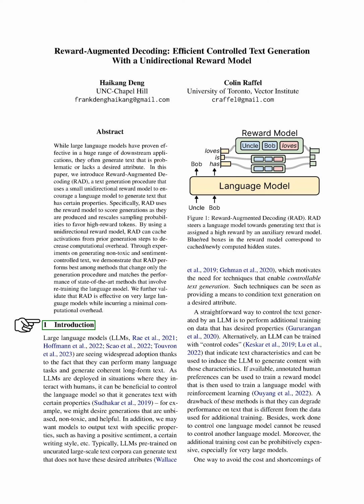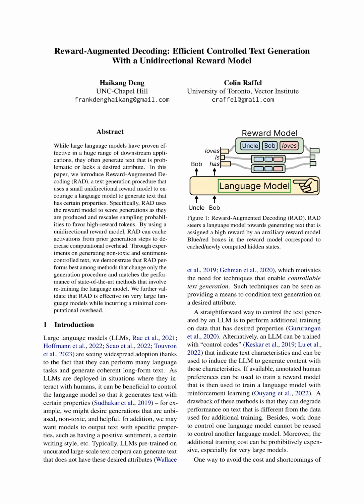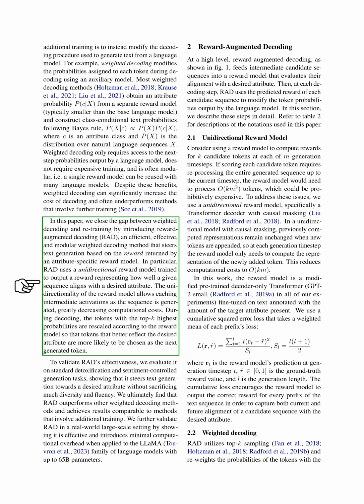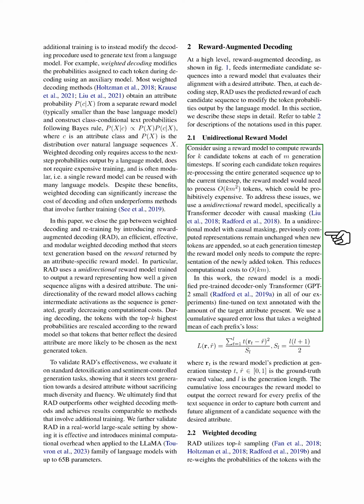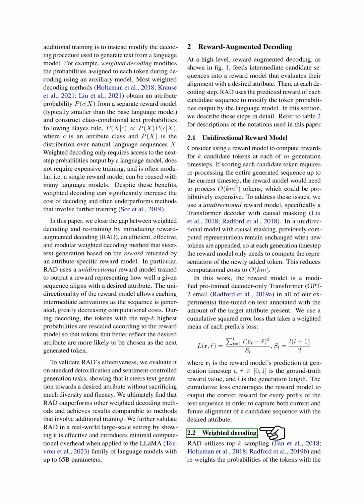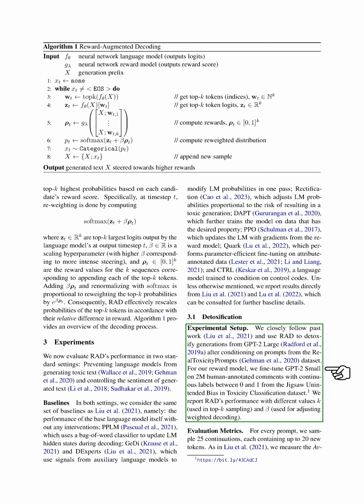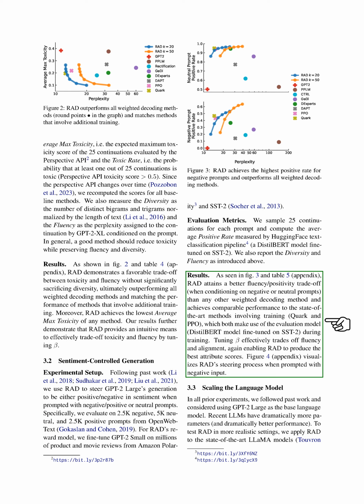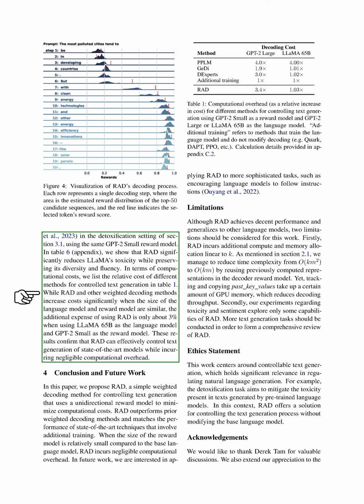Reward-Augmented Decoding: Efficient Controlled Text Generation With a Unidirectional Reward Model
The paper introduces Reward-Augmented Decoding (RAD), a text generation procedure that uses a reward model to encourage a language model to generate text with desired properties. RAD outperforms other methods and has minimal computational overhead.